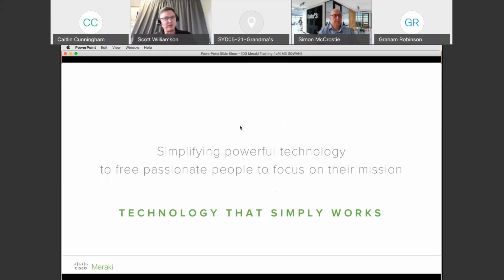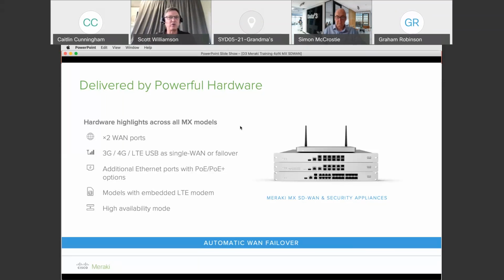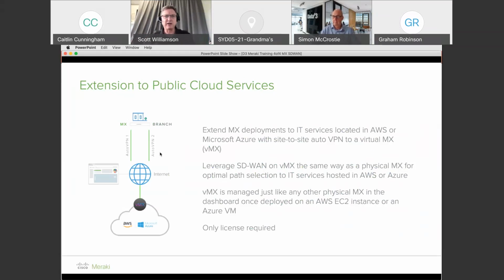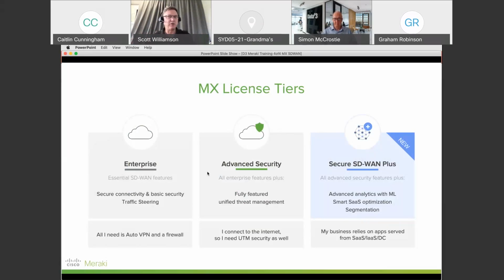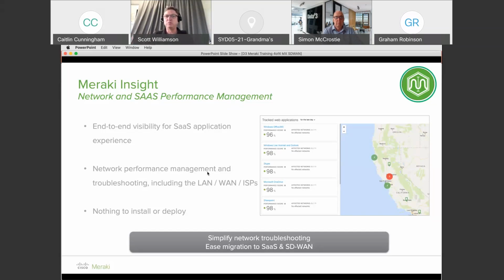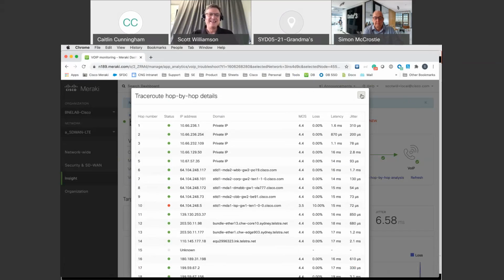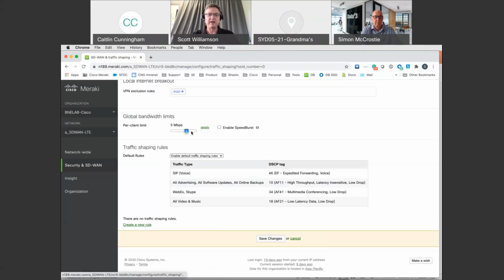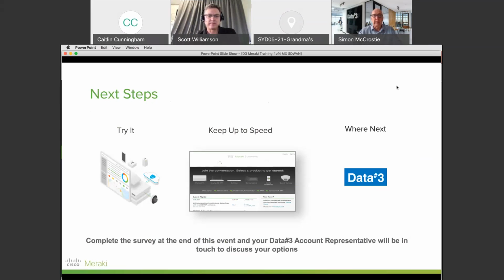Cisco Meraki Network Readiness Series - Part 4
Join Data#3 and Cisco Meraki specialists for Part 4 of the Cisco Meraki Network Readiness Series - Secure SD-WAN in Minutes